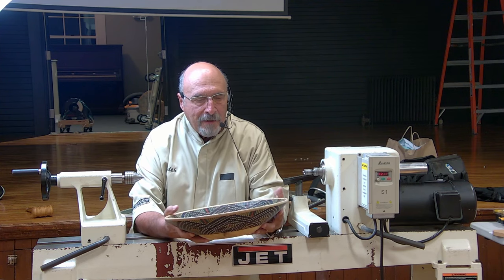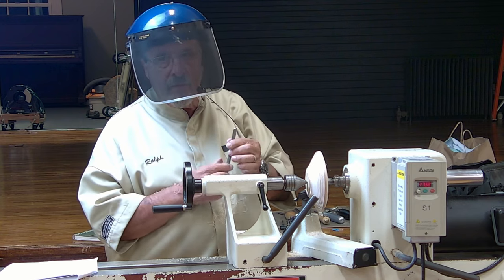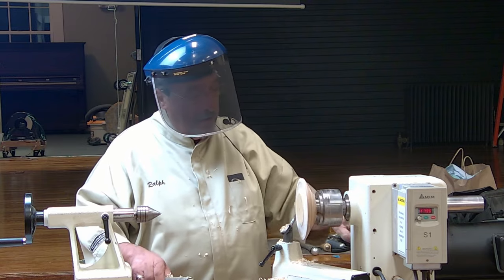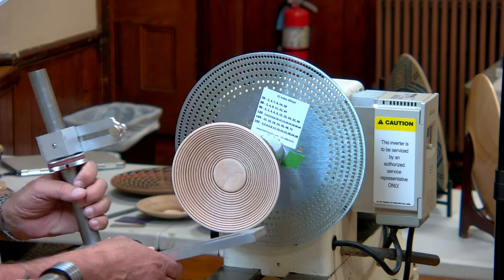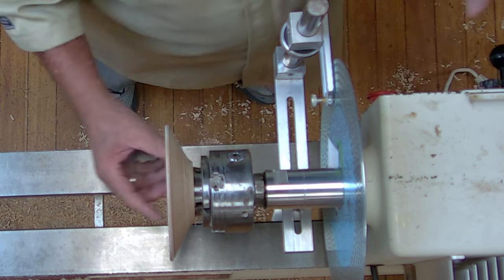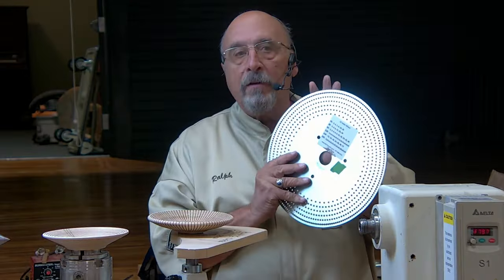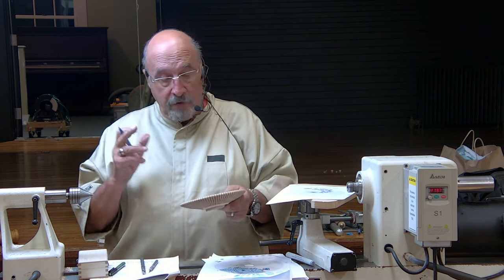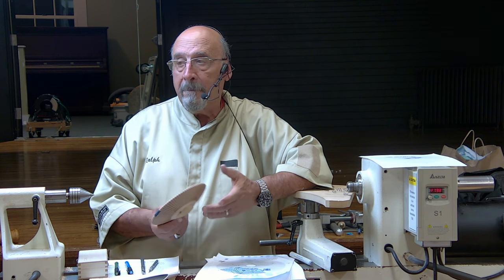Ralph Viscomi Basket Weave Illusion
In this video, Ralph Viscomi demonstrates his technique for creating a basketweave illusion on his bowls.